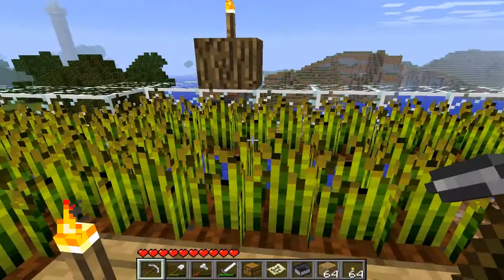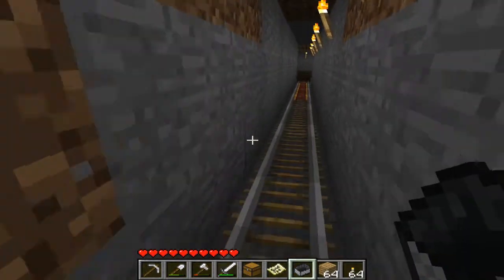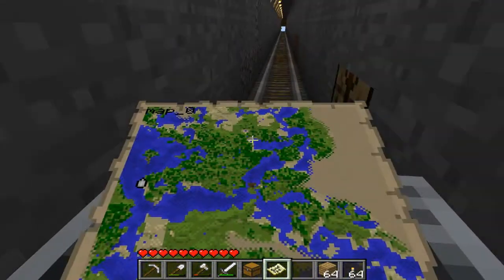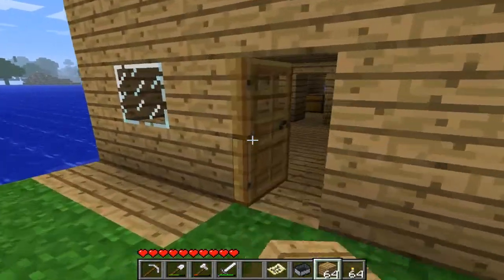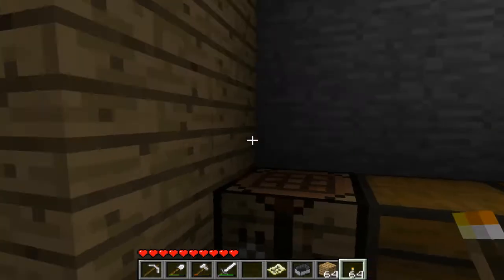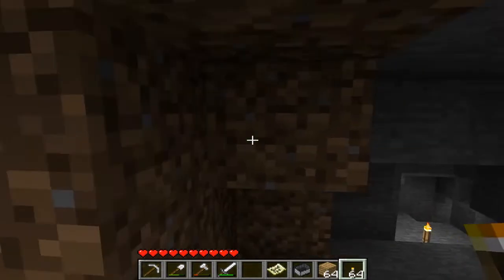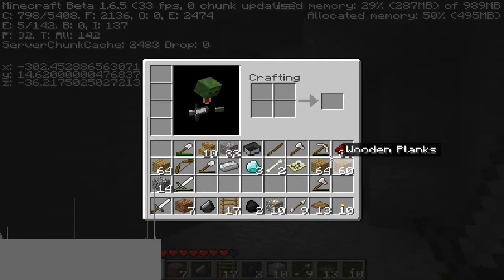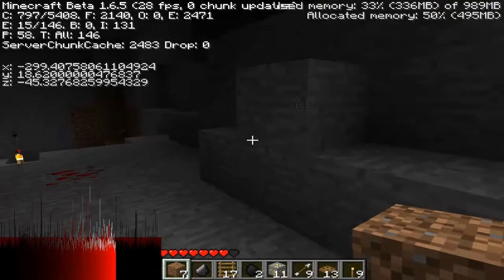xioLegit Minecraft: The Railway and House 2.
Pretty huge change this time, hope you enjoy watching.
-Aegis